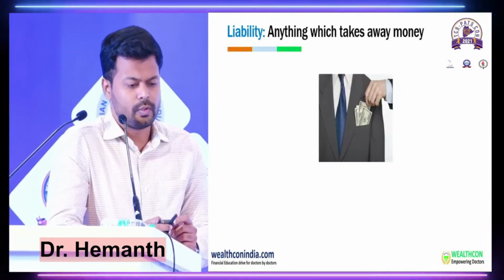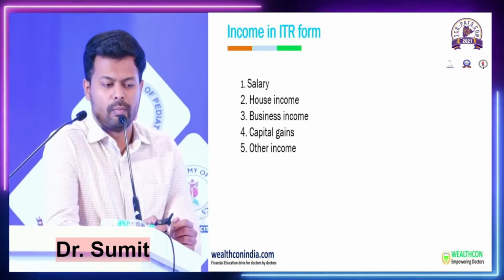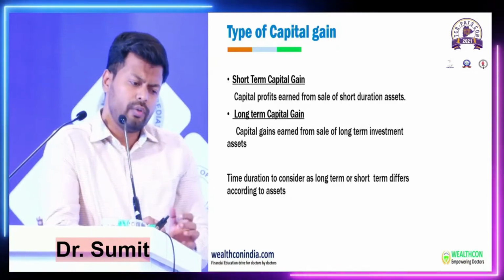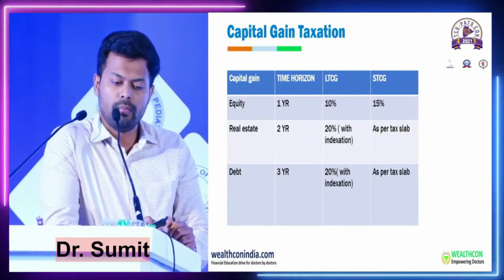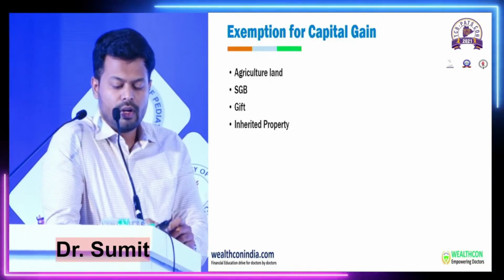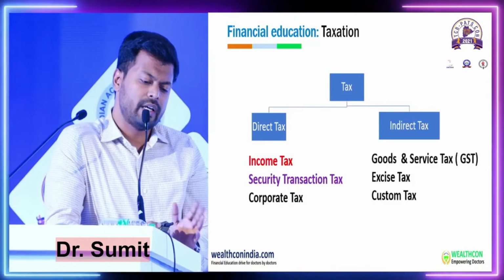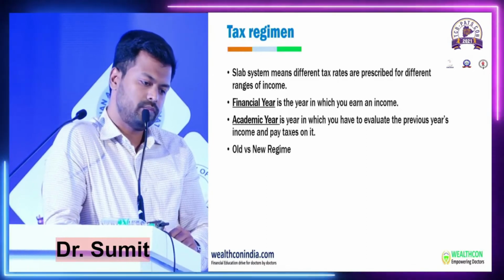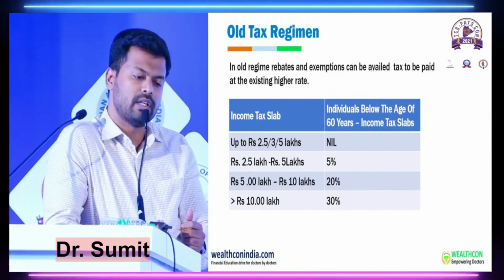WEALTHCON PRESENTATIONS#3 FOR DOCTORS - PATSCON-IAPTCB 2021 TAXATION BY DR SUMIT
A SERIES OF 7 VIDEOS UPLOADED RECORDINGS DONE DURING 7TH PATSCON - ANNUAL  STATE PEDIATRIC ASSOCIATION OF TELANGANA STATE -PATS AND COMBINED WITH 27TH ANNUAL CONVENTION OF TWIN CITIES BRANCH OF INDIAN ACADEMY OF PEDIATRICS IAPTCB, CONDUCTED ON 3RD AND 4TH DECEMBER 2021 AT TAJ DECCAN HOTEL HYDERABAD.
THE TEAM WEALTHCON -FOUNDER DR RAMNATH GHUTE HAS DESINGNED THE CONTENTS AND TRAINED FACULTY FROM VARIOUS SPECIALIZATION AND CITIES PRESENTED THEIR TALKS ON SEVEN PERSONAL FINANCE SUBJECTS
FACULTY IS
1. DR NITIN
2.DR HEMANT
3.DR SUMIT
4.DR.SANTOSH
5. DR SHILPA
6. DR.CHETAN
AND MODERATED BY DR SATISH V.
THE WHOLE PROGRAM OF WEALTHCON WAS SEAMED TOGETHER BY                                     DR SWETHA AND FACILITATED BY DR AJOY KUMAR
WATCH THE QUESTION AND ANSWER SESSION AT THE END ALSO.